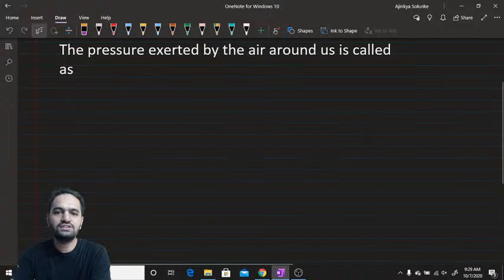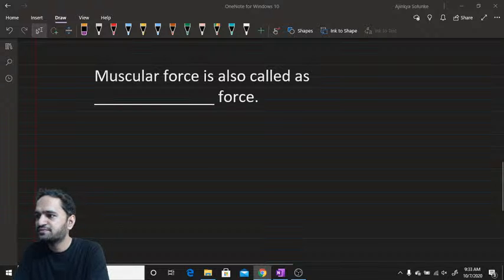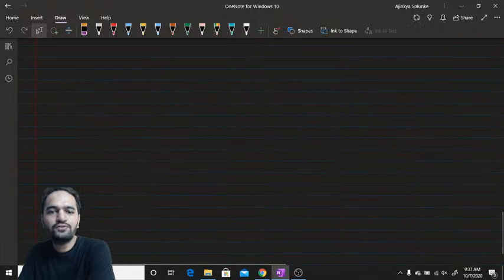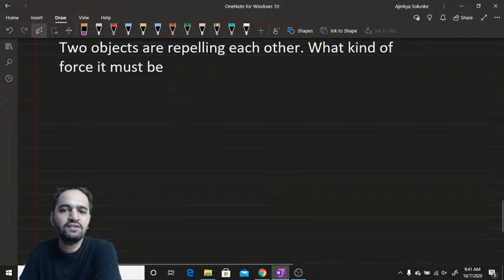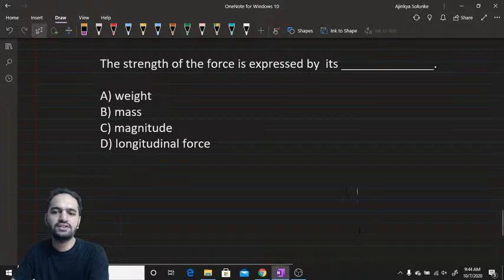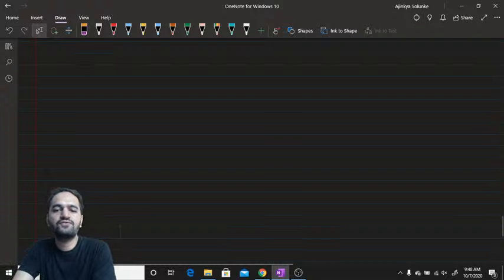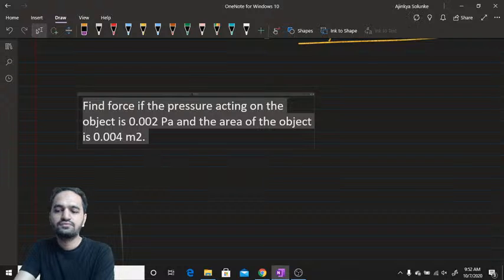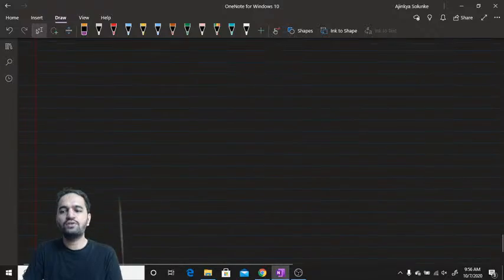Class 8 Force and Pressure Revision through MCQ's